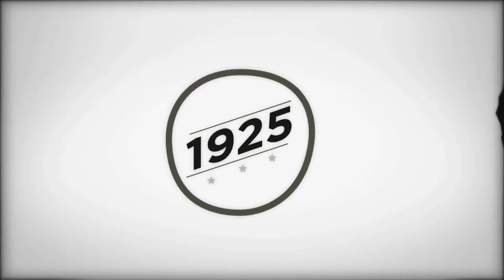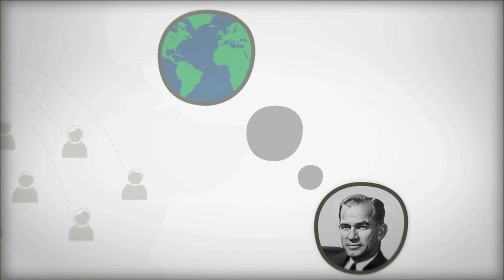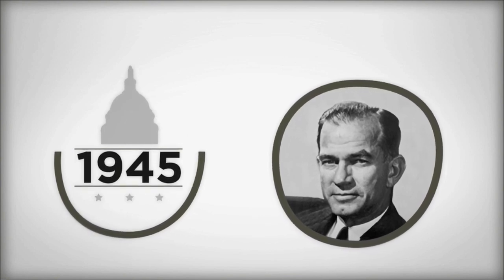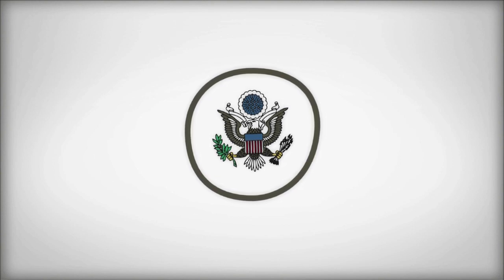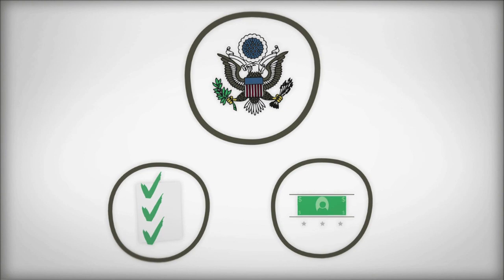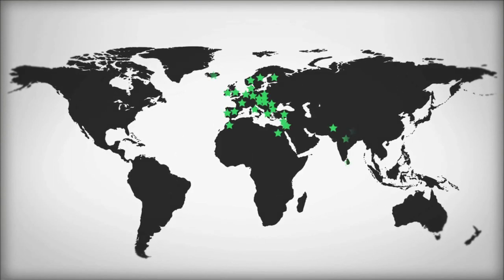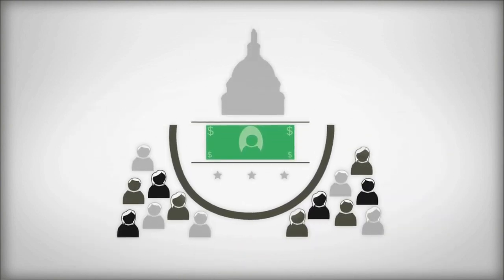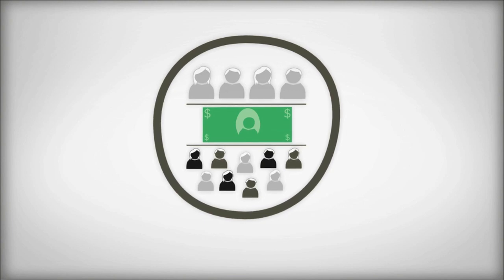Fulbright: How it works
The Fulbright Program is the U.S. Department of State's flagship international education and exchange program. Learn more about how the program began, how it is funded and how mutual understanding through people-to-people exchanges can lead to a more peaceful and prosperous world.